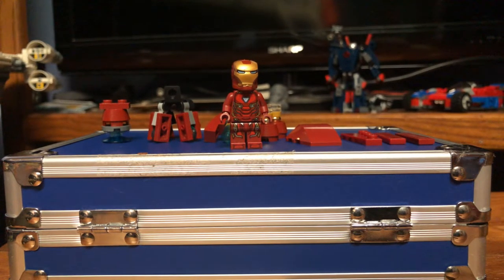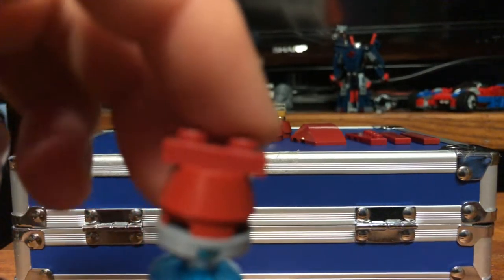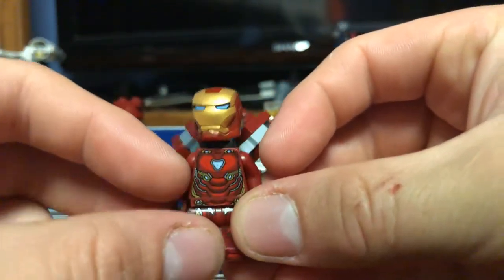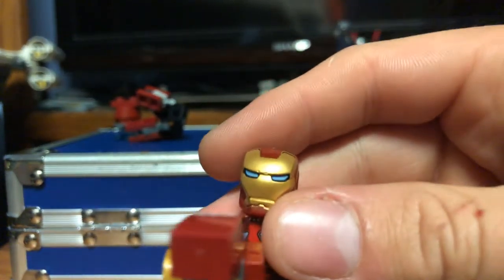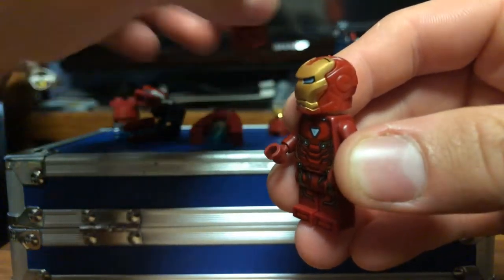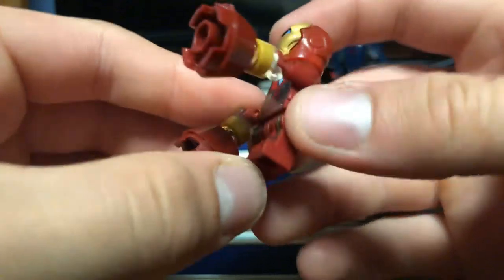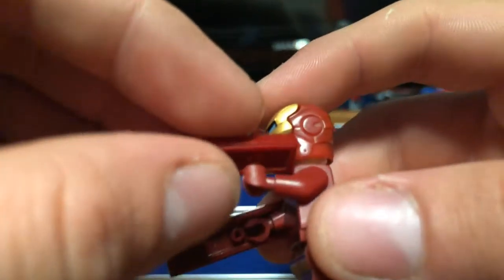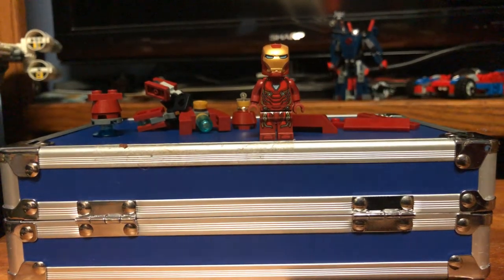LEGO Iron Man nano tech weapons/additions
Some simple builds that can be used for stop motions or for builds depicting scenes from Infinity War.